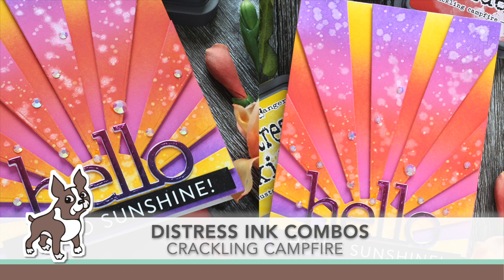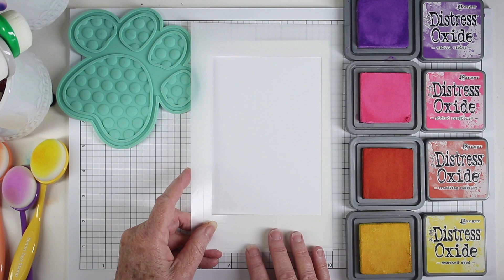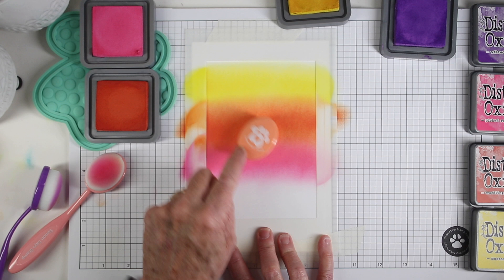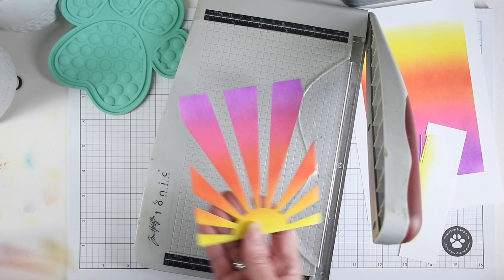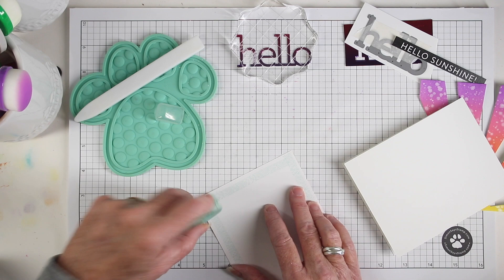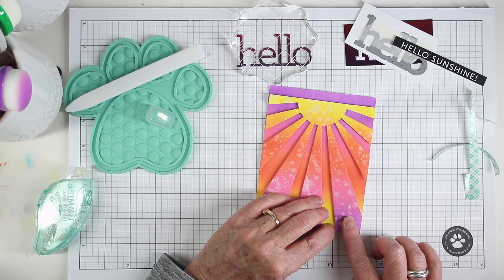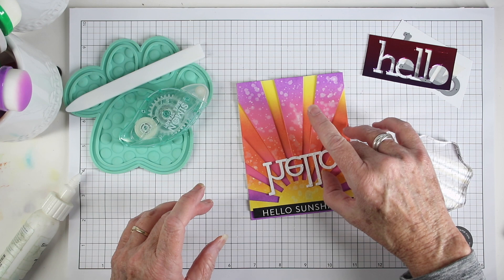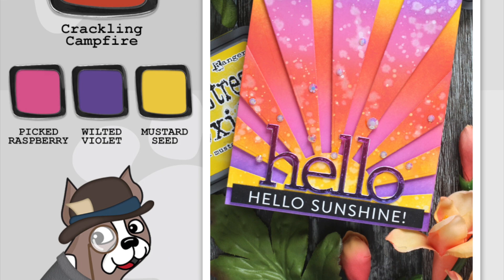Distress Ink Combo: Crackling Campfire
Join Shari Carroll as she creates a bright Sun Ray card using Crackling Campfire Distress Oxide ink.

• Simon Says Stamp Blending Brush SET SMALL AND LARGE st0037

• Simon Says Stamp SUNBURST Wafer Die sssd112390 Make Magic

• Simon Says Stamp Sentiment Strips REVERSE GET WELL sssg131018 Born To Sparkle

• Tim Holtz Distress Oxide Ink Pad CRACKLING CAMPFIRE Ranger tdo72317

• Darice NEEDLE TIP TIP Applicator Bottles Set of 6 116216D

• Simon Says Stamp Stencil A7 MASKS ssst121493 Love You